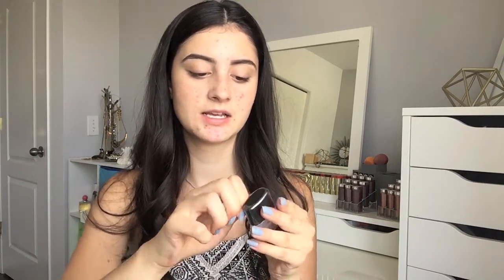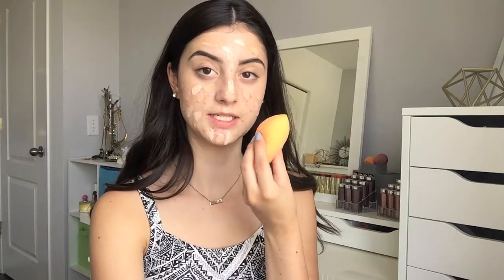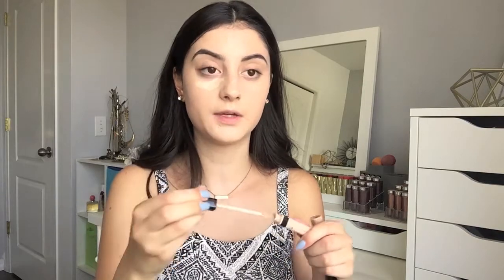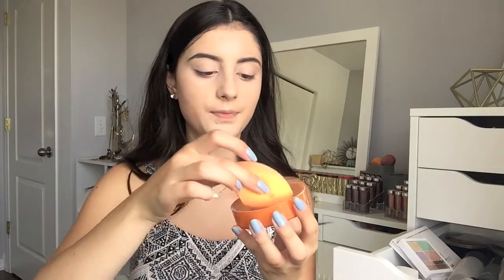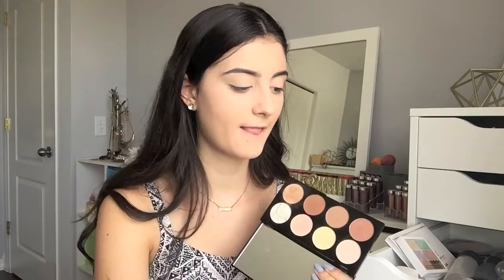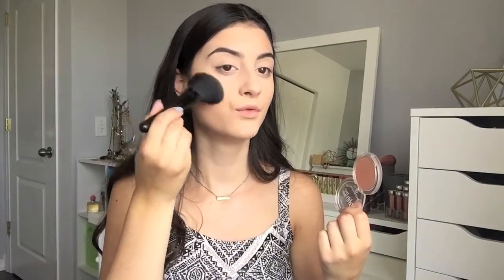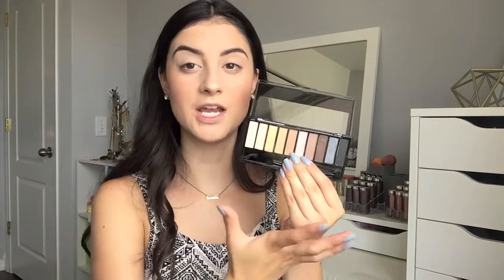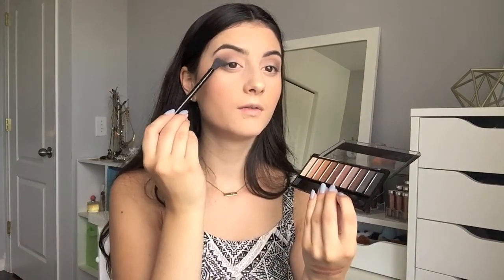GRWM | Trying New Makeup | Chatty First Impressions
Hey guys! Today video is just a chill chatty GRWM while I try out some new makeup products! I loved doing this video and I want to do them more often! Leave me questions for a future Q&A video!

PRODUCTS USED:
Wet n wild photofocus foundation shade buff bisque and Nude Ivory
Olay facial oil
Maybelline fit me concealer shade 15 and 10
Coty airspun loose powder
Makeup revolution Contour palette
NYC smoth skin bronzer
Essence satin touch blush shade satin coral
ABH sundipped glow kit shade summer
MAc fix plus
Wet n wild au naturel eyeshadow palette
Hard candy single shade slow and steady
Loreal brow definer
Rimmel brow this way brow kit
Wet n wild mega clear brow mascara
Wet n wild catsuit liquid lipstick shade rebel rose